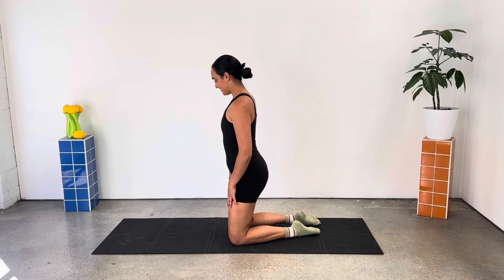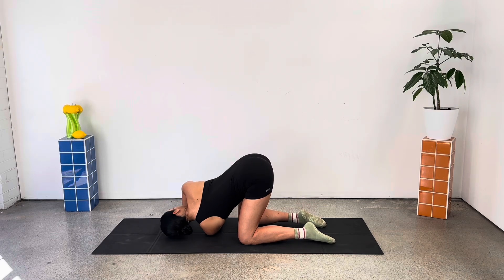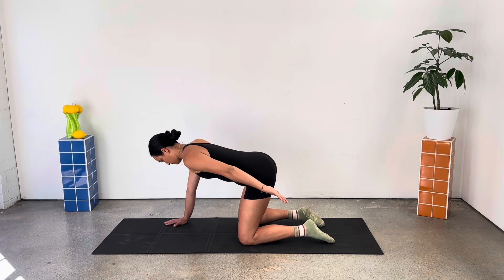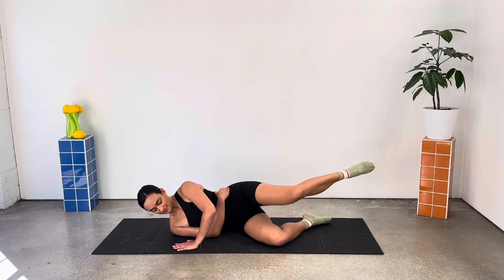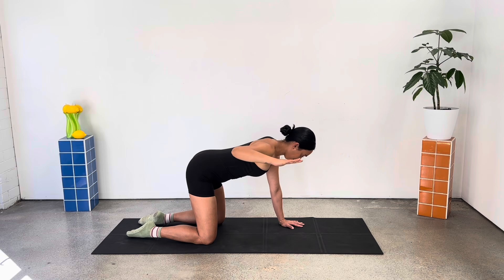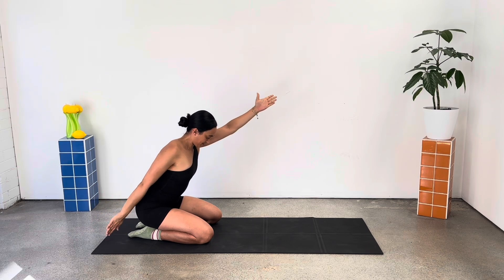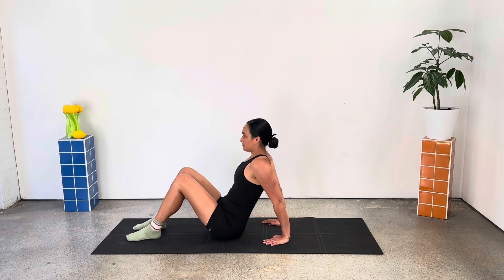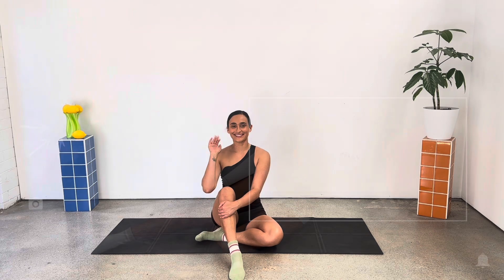13 MIN Upper Body Pilates Workout | BACK, ARMS, SHOULDERS (No Equipment)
Strengthen and tone your back, arms, and shoulders with this quick and effective 13-minute upper body Pilates workout! No equipment needed, just a comfortable space. This workout is perfect for beginners and intermediate levels.

Get ready to feel the burn and improve your posture.

Much love,
Liv x

Mat: FoldUp

Waves - Founder, Apple Inc.

Additional important notes:
* This video does not substitute professional medical advice.
* It is recommended to consult with a qualified healthcare professional before starting any new exercise program, especially if you have any pre-existing medical conditions.
* Always perform exercises with proper form and technique to avoid injury.
* If you experience any pain or discomfort during the workout, stop immediately and consult with a healthcare professional.